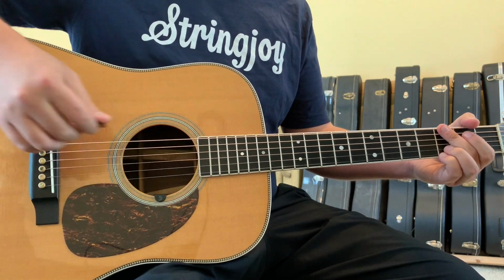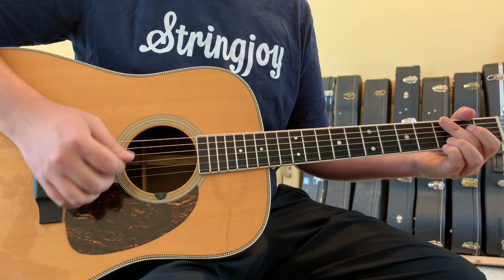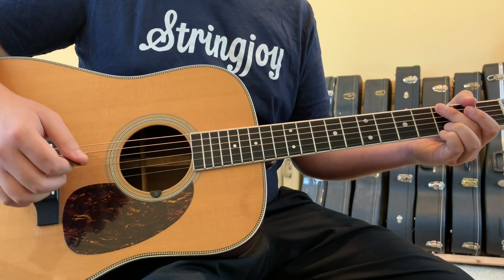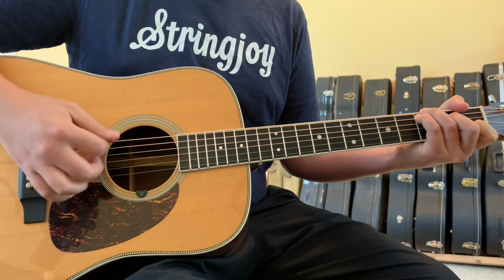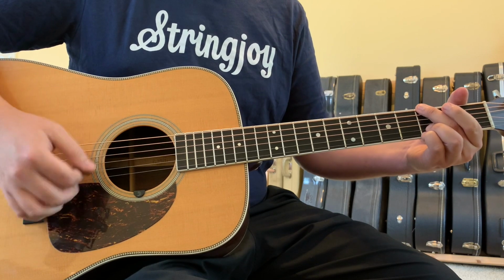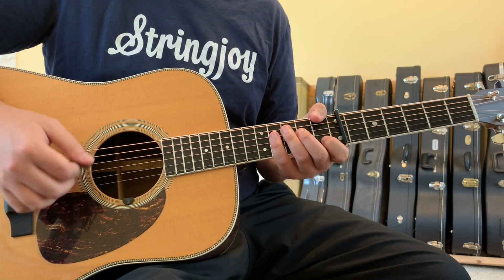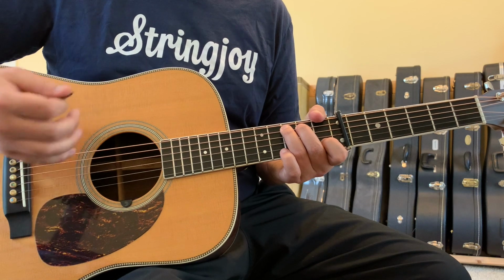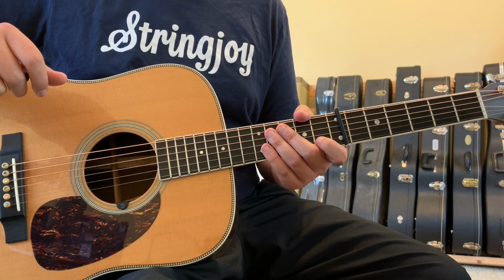Watchhouse Old Ties and Companions Guitar Lesson, Chords, and Tutorial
Stringjoy Foxwood Strings I'm playing

There are lots of lessons and tutorials out there... this is the only one that definitively teaches you how to approach this Watchhouse song (formerly Mandolin Orange),  Old Ties and Companions. Here, you'll learn the Old Ties and Companions chords and movements. This Old Ties and Companions tutorial correctly shows how to execute the song in the proper key, while teaching rhythm consistent and sensible to how Old Ties and Companions by Watchhouse song (formerly Mandolin Orange) is played.